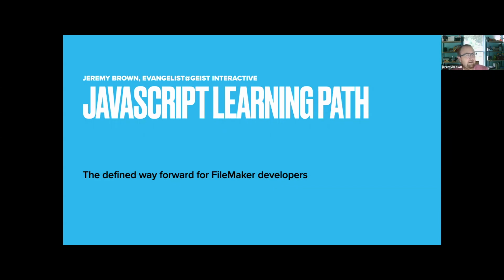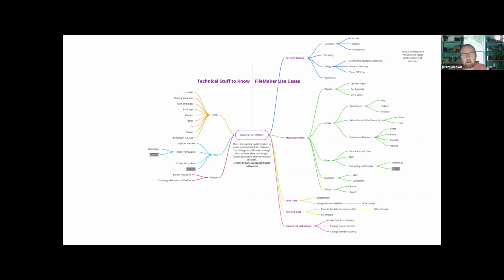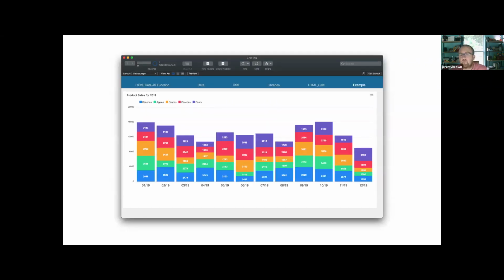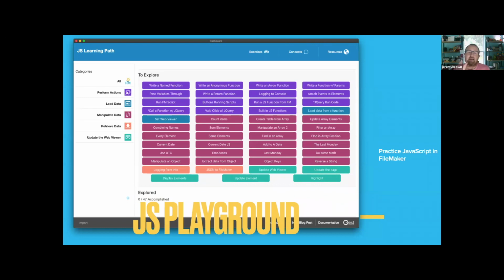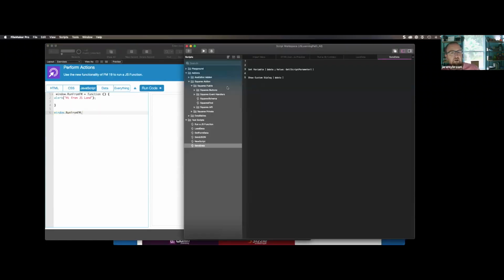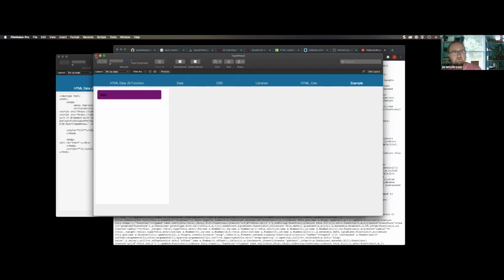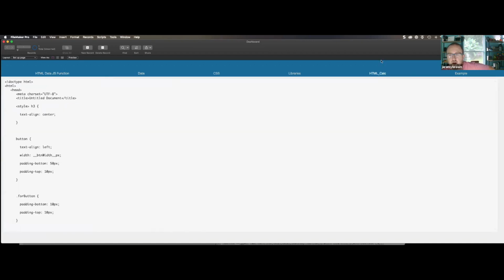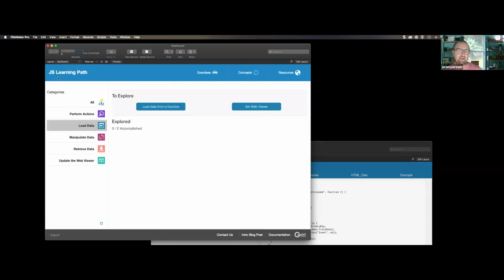Sept. 2020 Meetup: JavaScript & FileMaker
In September of 2020, AppWorks & the Portland Claris FileMaker Developers Meetup group hosted Jeremy Brown of Geist Interactive as a guest speaker. Jeremy presented on JavaScript & FileMaker, covering basic JS concepts FileMaker developers should know, a few exercises, and an overview on how to work with JavaScript libraries. Interested developers can learn more about JavaScript's applications within FileMaker here:

The Portland Claris FileMaker Developers Meetup group will now hold all Meetups virtually, so FileMaker enthusiasts worldwide are encouraged to join the group and participate online. Join here: